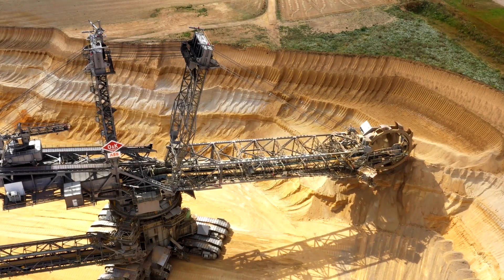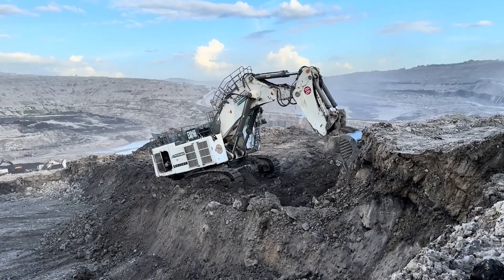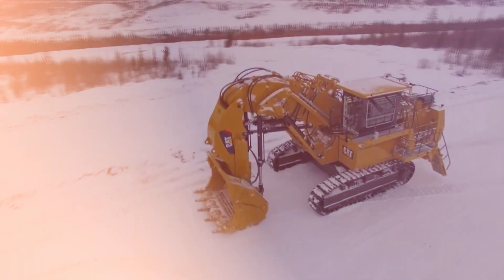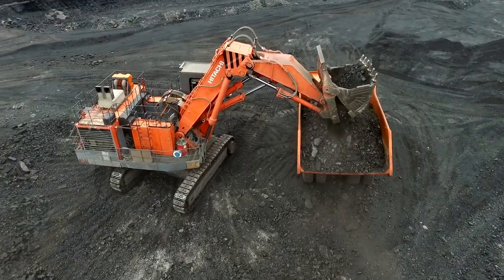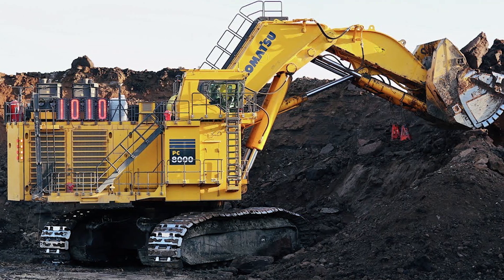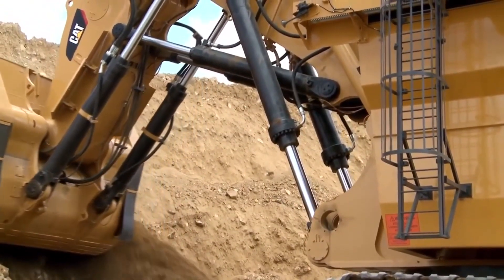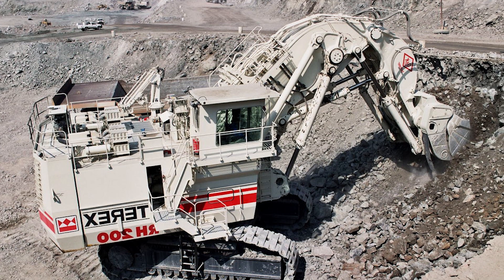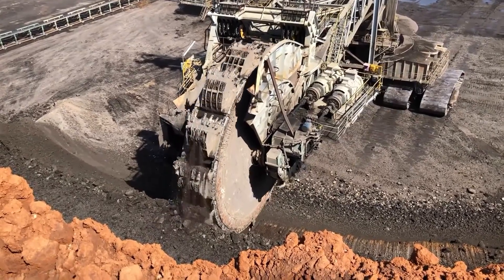World's Largest and Most Powerful Hydraulic Excavator Worth US$100 Million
Get ready to witness the giants of construction! These machines are not just big; they are colossal! From mining megastructures to earth-moving beasts, today we bring you the 7 largest excavators in the world. Stick around, because number one will blow your mind!"